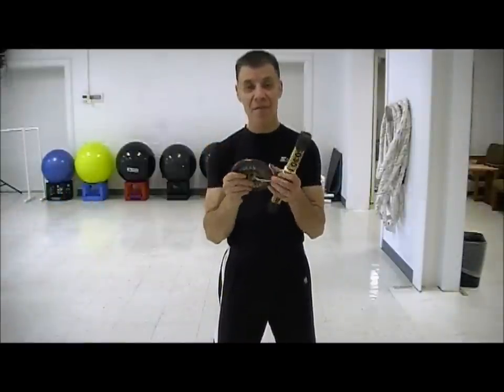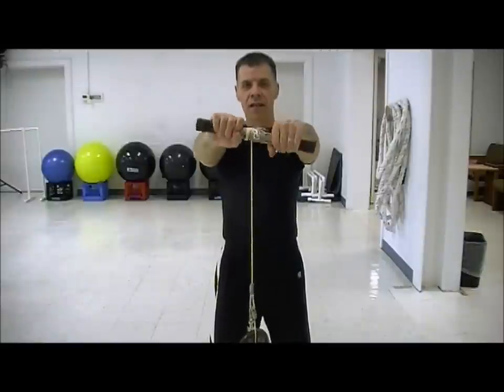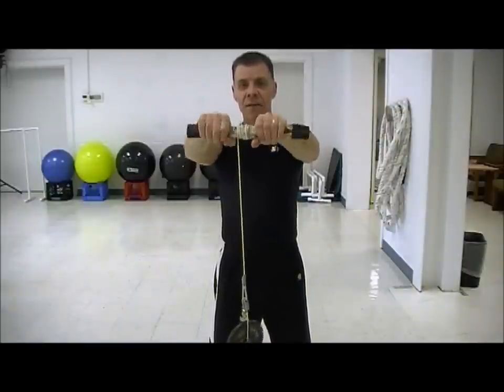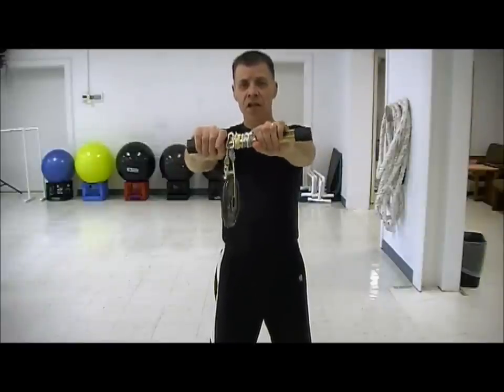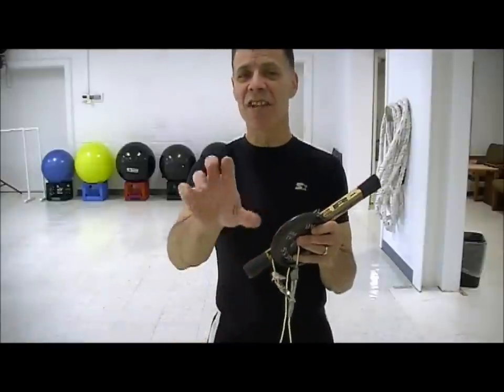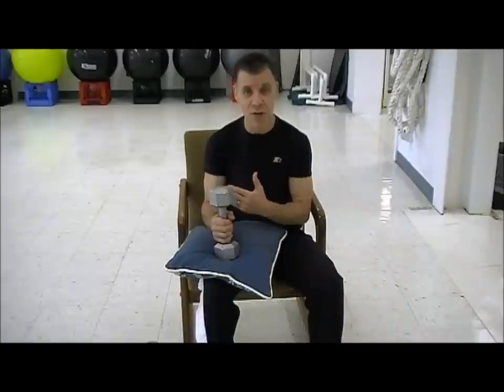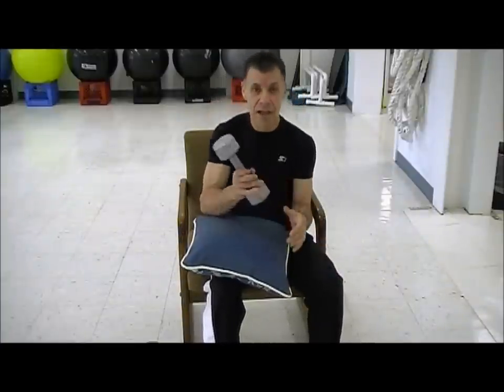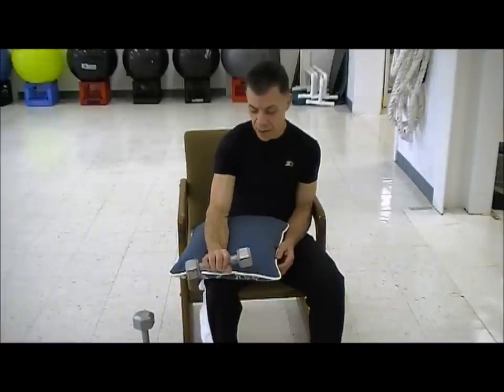Two Exercises That Will Improve Your Game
Here are 2 exercises that will really help to improve your game. Two parts of our body that the majority of bowlers never train are the wrist and forearm. Here are two really good exercises that will help strengthen those important areas of your body. Train like an athlete and improve your game and your life.

If you want a full On-Line bowling sport specific training, please go

and click the "Over 40 Fitness" plan.

Also, if you're an active person, check out our Bubba Bar page, for our awesome, great tasting oven -baked nutritional bars. I promise, you won't be disappointed.